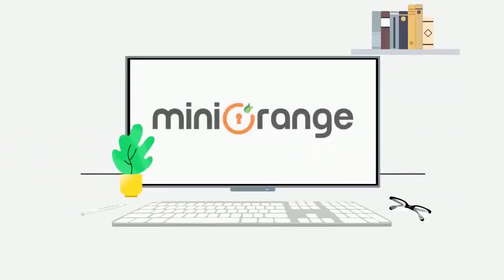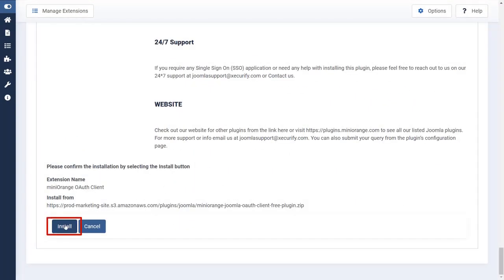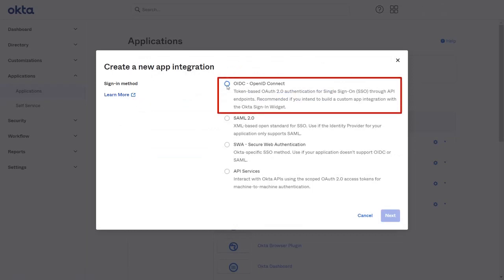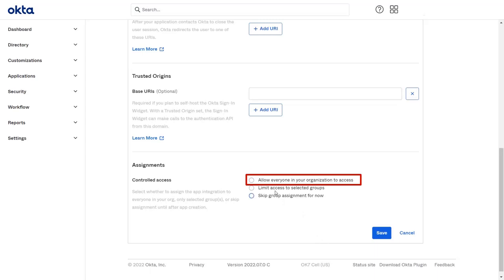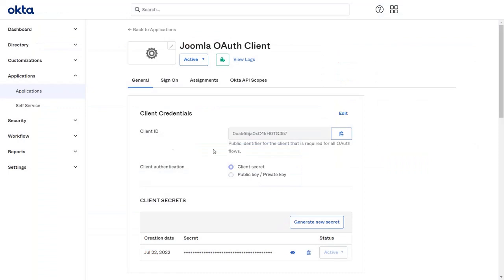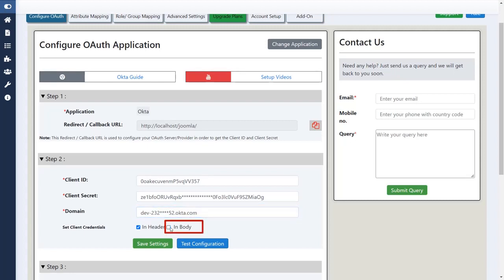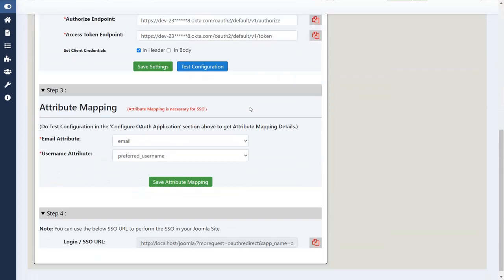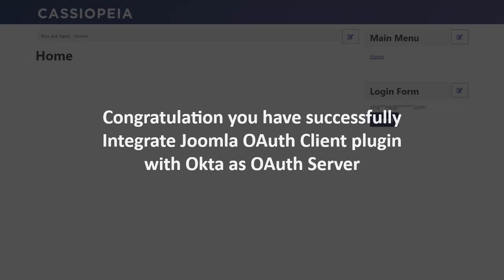Okta Single Sign On (OAuth / OIDC SSO) | Login into Joomla using Okta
Setup Joomla Single Sign-On (SSO) using Joomla OAuth/OIDC SSO plugin with Okta as OAuth Provider. Follow step-by-step instructions to configure OAuth/OIDC (Single Sign-on) SSO between Joomla as OAuth Client and Okta as OAuth Server by using the miniOrange SingleSignOn solution for Joomla users. This video gives a demonstration of Single Sign-On in which users can log in to the Joomla site using Okta's credentials.

To find more security-related products like Single Sign-On for SAML and OAuth Protocol

Chapters for Okta Joomla OAuth client video:
0:00  What is Joomla Okta OAuth/OIDC SSO
0:18  Download and Setup Joomla OAuth/OIDC SSO App
0:50  Setup as Okta OAuth Provider
2:05  Setup Joomla as OAuth Client
3:08 Check OAuth SSO Connection